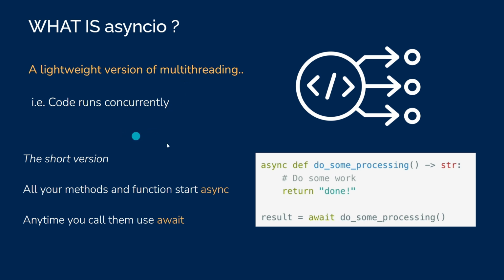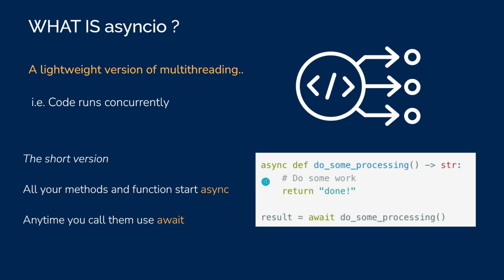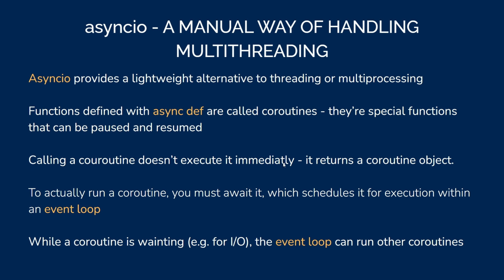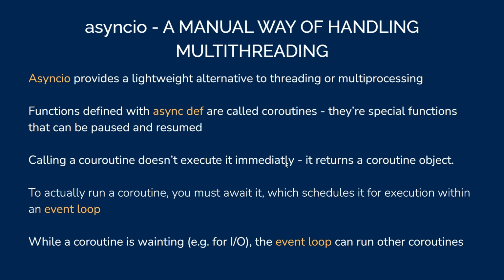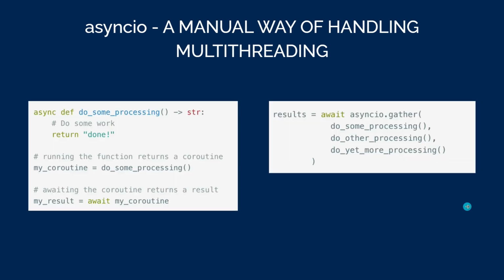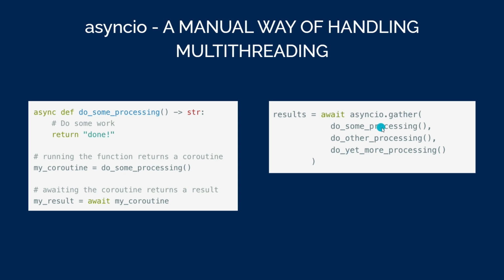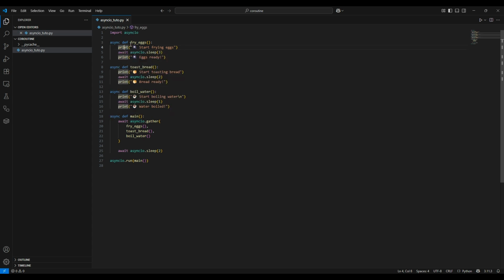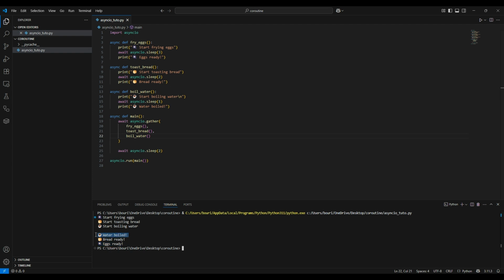A Simple Understanding Of Async Python - Essential For AI Agentic Dev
Learn the basics of async in python and why it's essential for building responsive, agentic ai applications. perfect for developers diving into ai workflows.